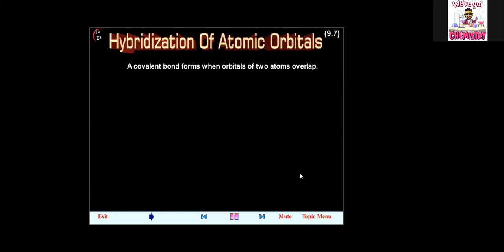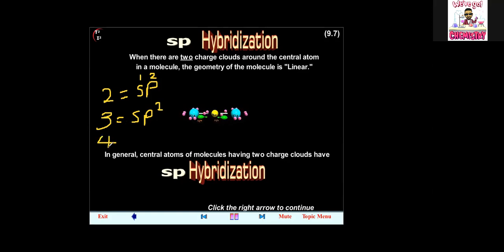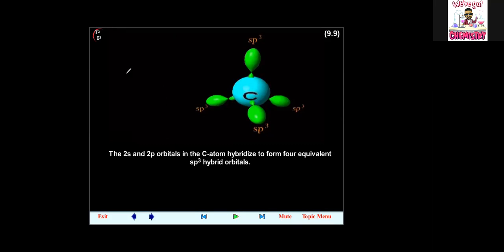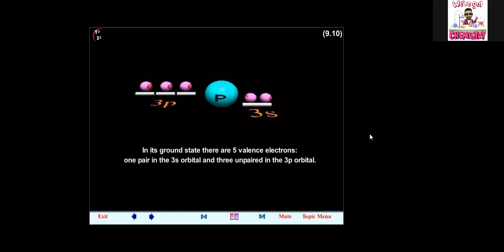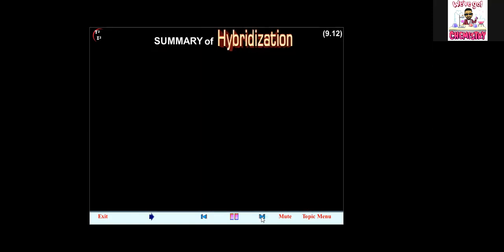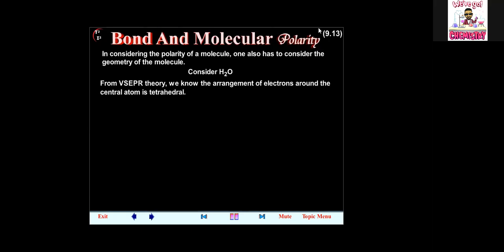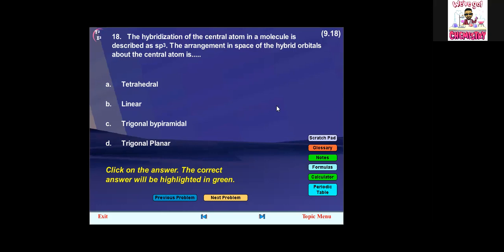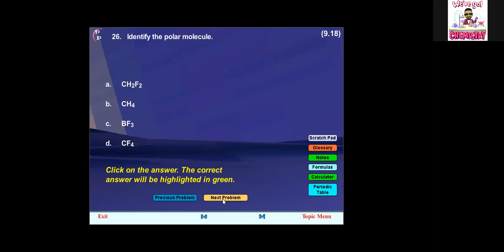HYBRIDIZATION OF ATOMIC ORBITALS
This was recorded for my AP students in preparation for their exams. I hope it helps somebody.